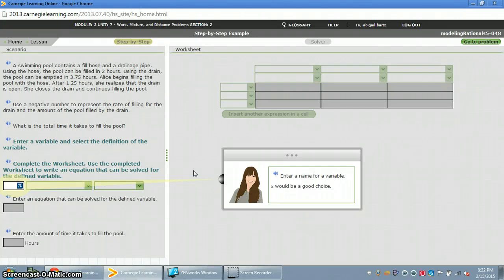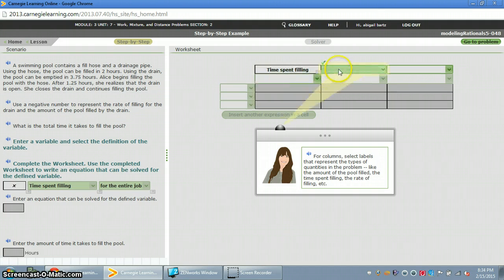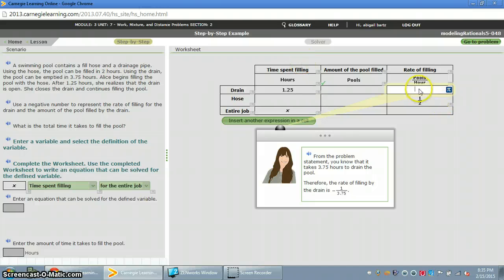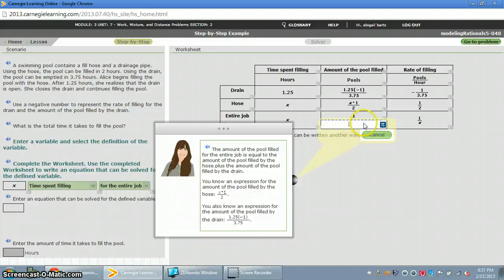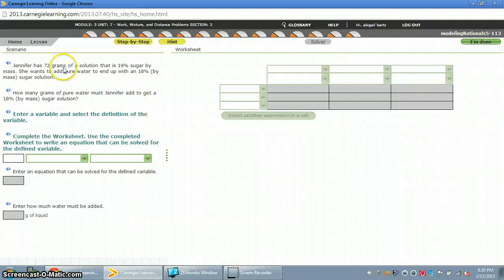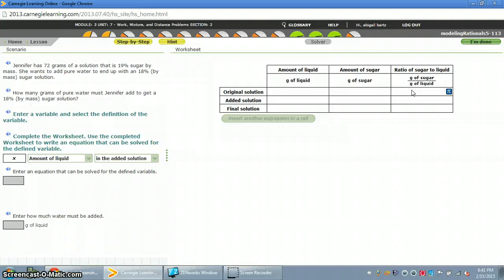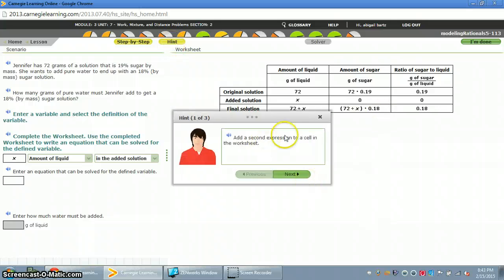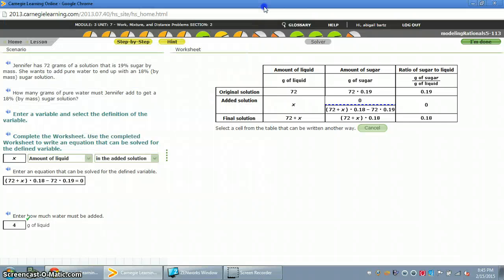Cognitive Tutor - Module 3: Unit 7 Section 2